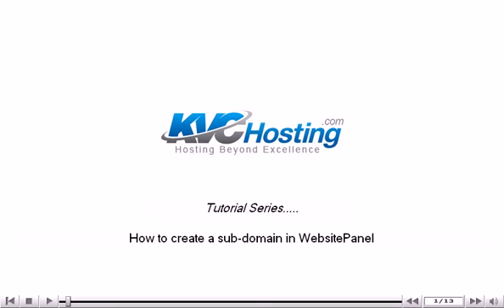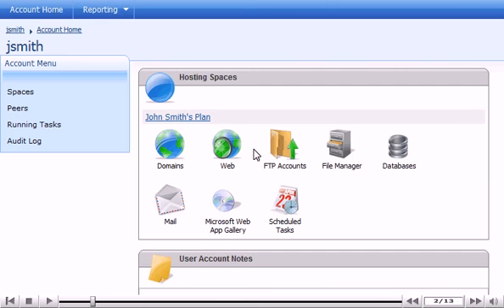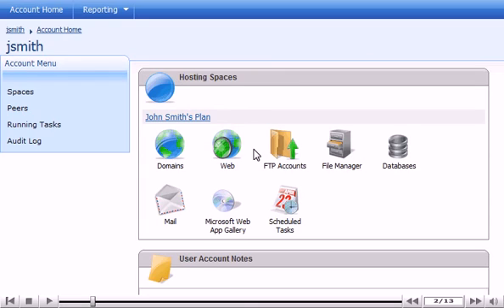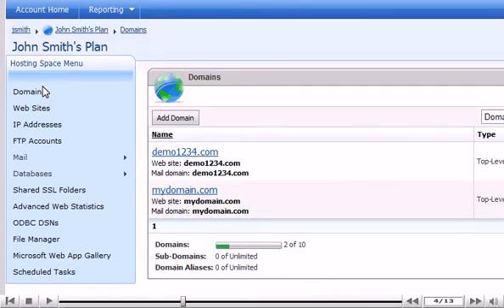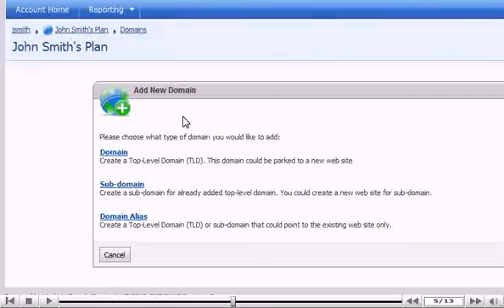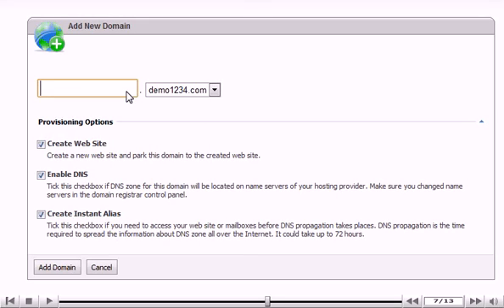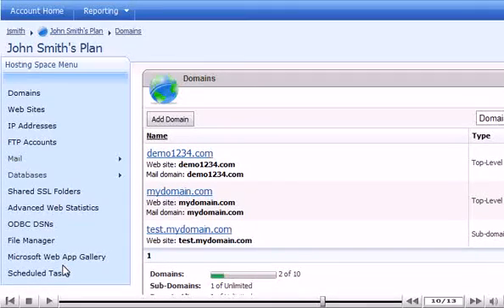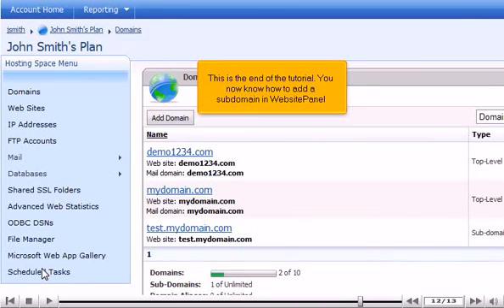How to create a sub-domain in WebsitePanel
• Log into WebsitePanel.
• Select the plan in which you wish to add sub-domain.
• Click on Domains tab from left side of screen. You will be able to see listing of domains, subdomains and number you have remaining.
• Click on Add Domain button. Choose Sub-domain to add a subdomain.
• Enter name for subdomain and select its top-level domain. Choose other options by clicking on checkbox corresponding to it. Click on Add Domain button.
• Subdomain will be displayed in listing. You can edit subdomain you've just added. Click on it, make changes and click on Save button.